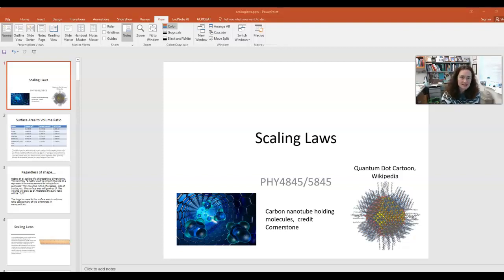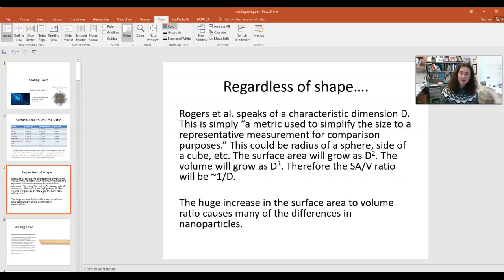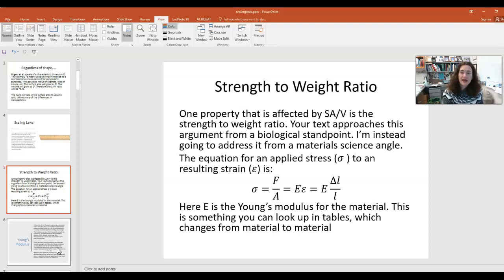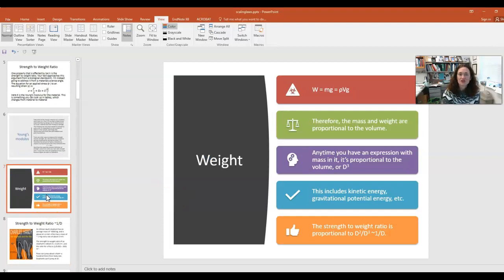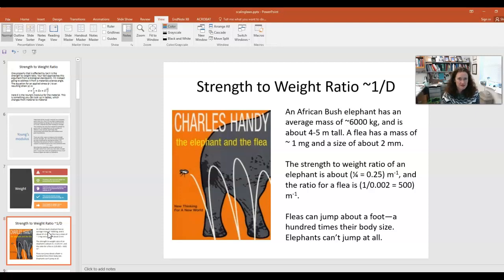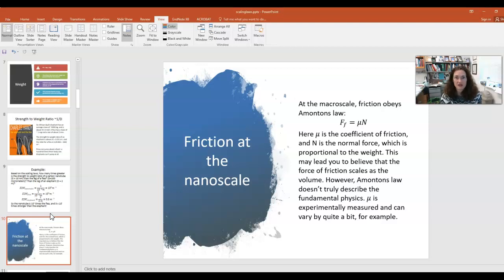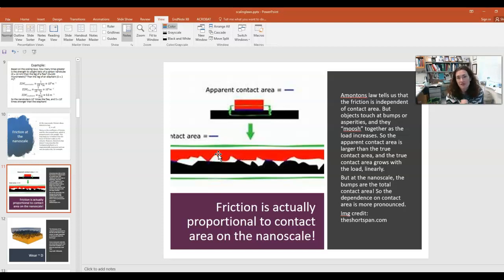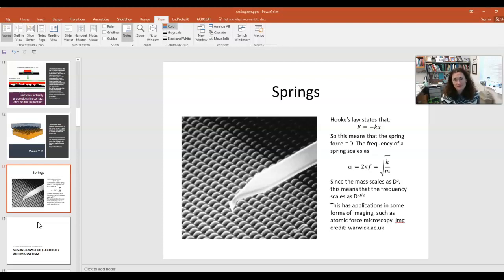Scaling Laws for Mechanics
This lecture introduces the concept of scaling laws. Scaling laws help us understand how the magnitude of a phenomenon changes as the characteristic dimension of the object changes and shrinks to the nanoscale. This lecture covers several scaling laws for mechanics.